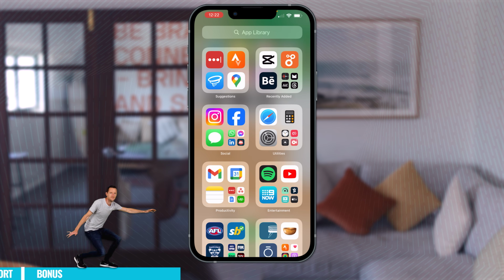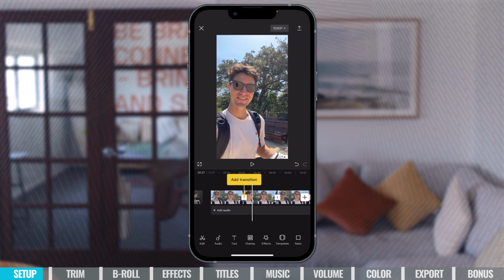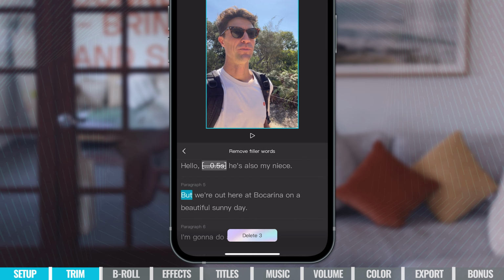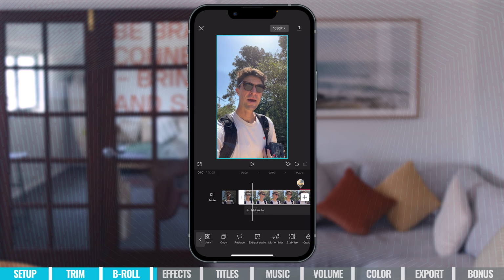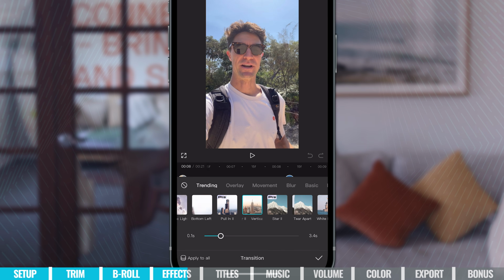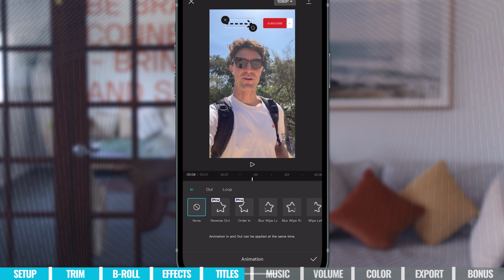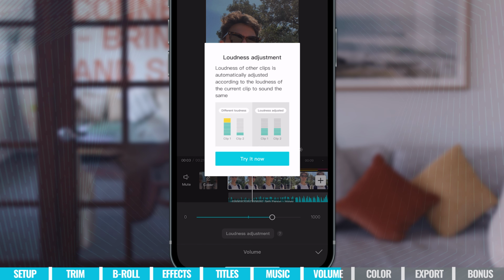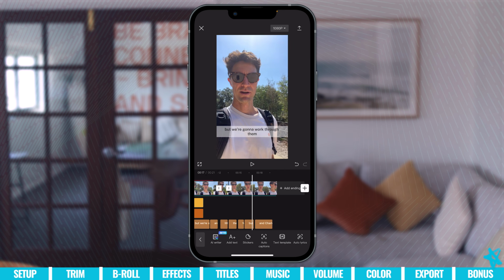CapCut App Video Editing Tutorial - How To Edit Videos On iPhone!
Complete CapCut Video Editing tutorial for iPhone! Here’s how to edit videos on iPhone using the CapCut app (also known as the TikTok Video Editor), step-by-step.

Timestamps:
00:00 CapCut App Video Editing Tutorial - How To Edit Videos On iPhone!
00:10 CapCut App Interface
01:26 How to Create A Project & Import Videos in CapCut
02:30 CapCut Video Editing Interface
04:21 How to Trim Videos
06:25 How to Edit Videos Using Transcript
07:26 How to Add Overlay or B-rolls
10:02 How to Add Effects
13:49 How to Add Transitions
16:01 How to Add Text & Titles
18:12 How to Add Music or Sound Effects
20:05 How to Adjust Volume Levels
21:59 How to Color Grade
22:56 How to Export Videos
24:00 How to Use Auto-caption using the CapCut App

Stay current on video tools and AI. Ask JustinAI for instant answers, access extended tutorials, monthly AMAs, and ready-made workflows

-- CapCut For iPhone: How to Use CapCut App On iPhone!  --

CapCut is one of the most popular iPhone video editing apps right now. It’s super easy to use and has a ton of awesome features. This includes a huge range of filters, effects and some incredible new AI tools as the cherry on top.

The best part? CapCut is also an amazing FREE video editor. One thing to keep in mind is that some features are now being restricted to the paid plan - CapCut Pro. But you can still access all the core functionality on the free plan, so if you’re looking for a free video editing app for iPhone this is a great option.

In this complete CapCut editing tutorial for iPhone, we’ll show you exactly how to create a video project from start to finish. You’ll learn how to edit video in CapCut like a pro in no time!